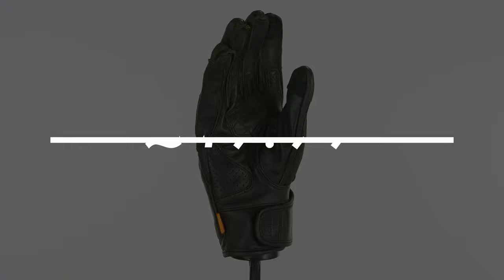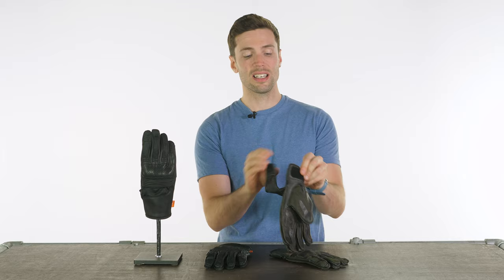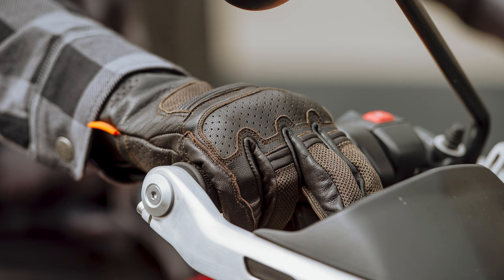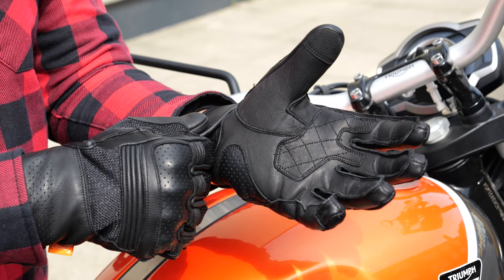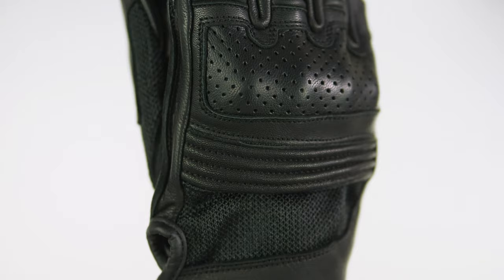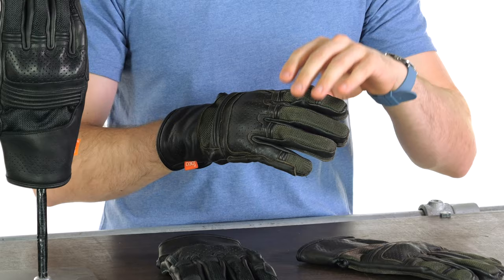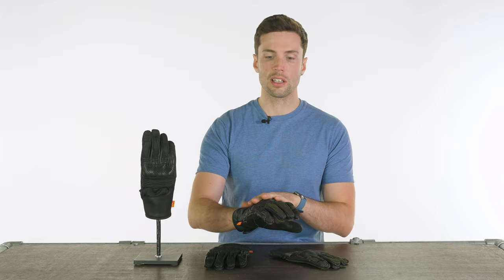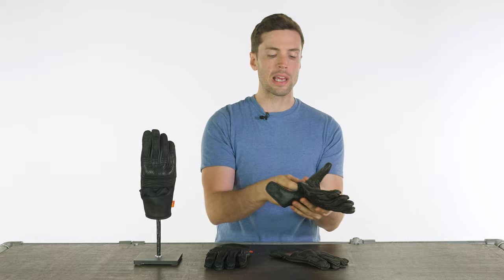MERLIN Shenstone Glove Review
If you’re looking for a truly classic-looking leather glove that can handle the summer heat, then look no further. The Merlin Shenstone Leather Mesh Gloves are chocked full of heritage aesthetic, road-ready for hot weather riding.